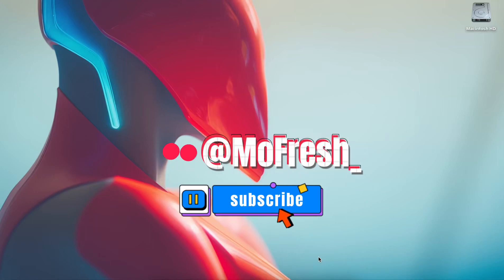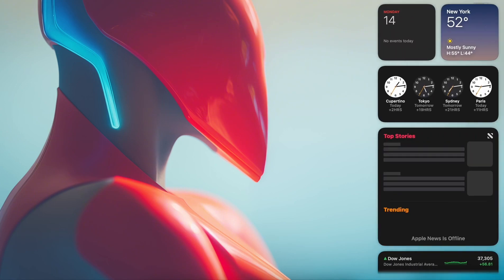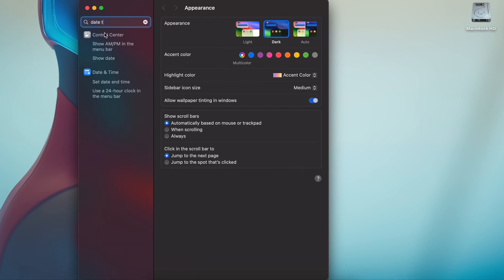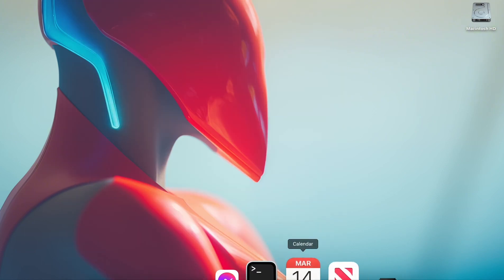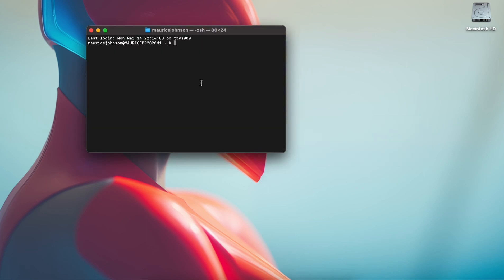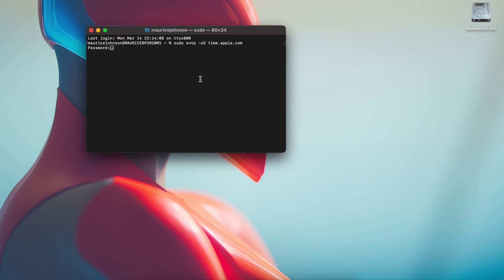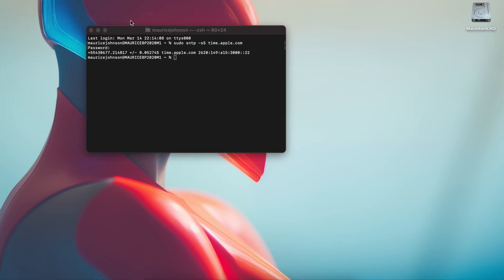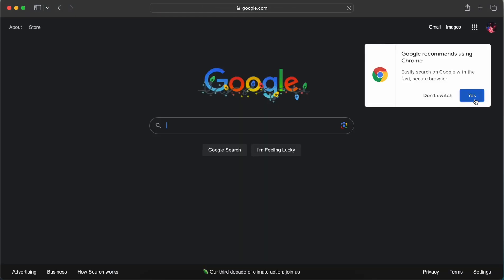M1 Mac: How To Fix Date & Time Not Working | MacOS Sonoma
In this video, I’m going to teach you how to fix your MacBook’s Date and Time error on MacOS Sonoma!

Once you press enter- input your computer password- and then you should be set to go.

Note:
You might have to continue this process because the time does reset (well at least it has for me). But at least you’ll be able to browse the internet!